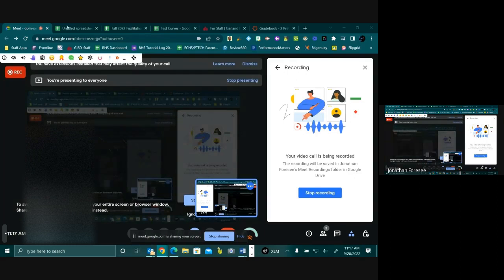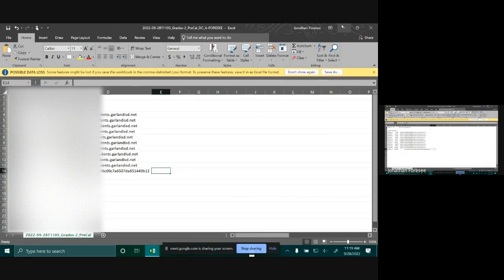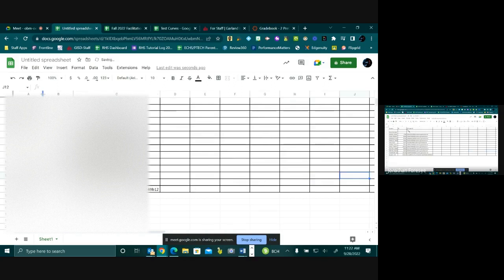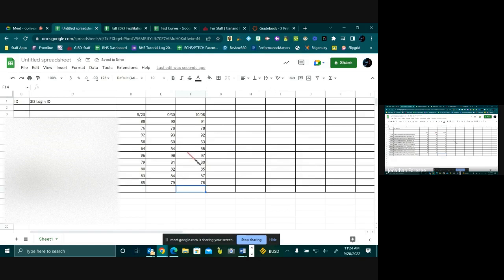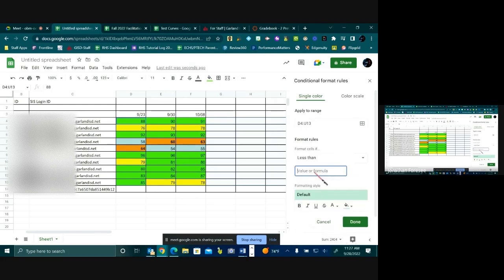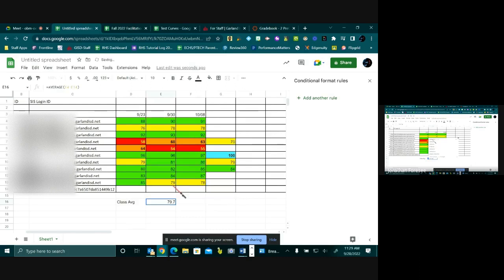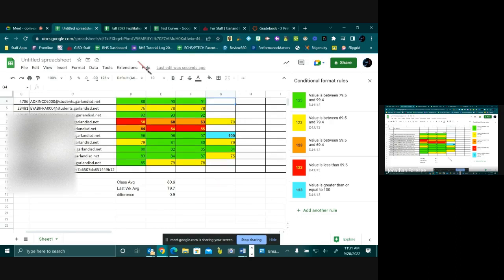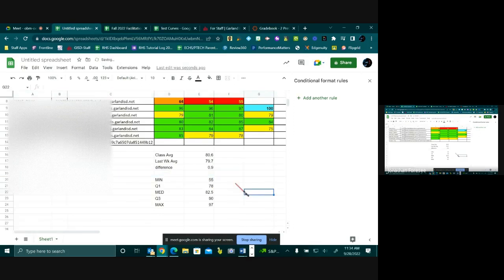Student Data Tracking with Google Sheets - Jonathan Foresee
Learn more about Google Sheets' data features to track students mastery from Johnathan Foresee, a teacher at Rowlett High School!

For the presenter name, type “Jonathan Foresee”!